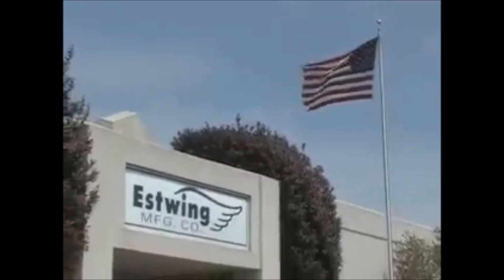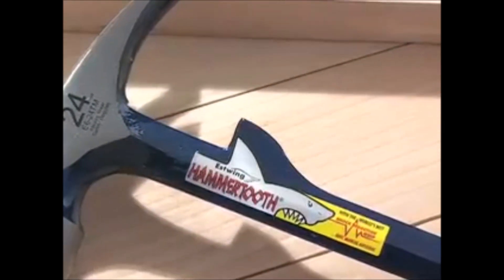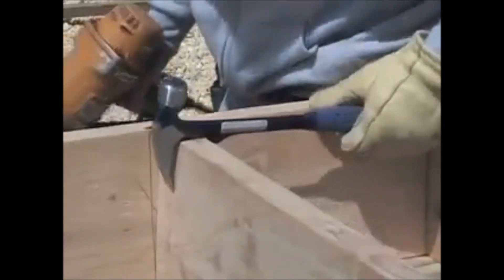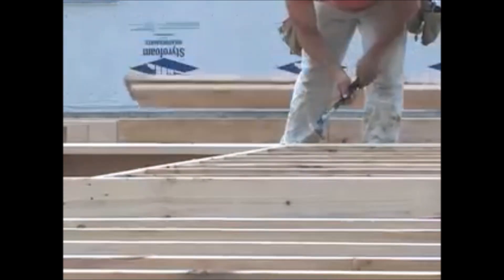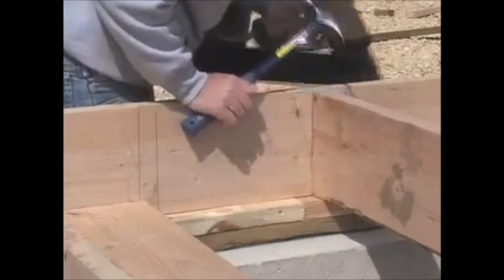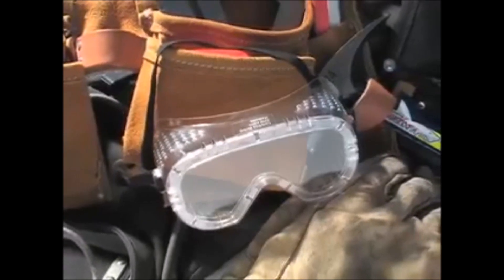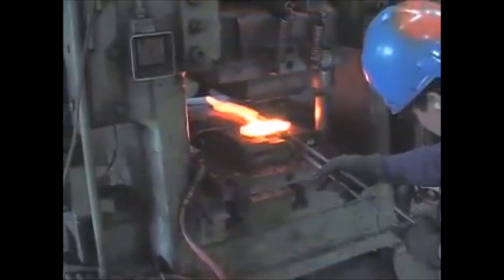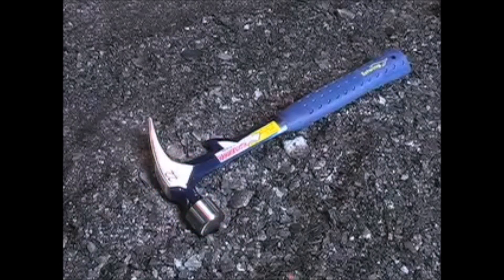Estwing USA Hammertooth Claw Hammer Demonstration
Estwing's Patented Hammertooth® Hammers are great for straightening all 2x boards. The head and handle are forged in one piece. Our exclusive Shock Reduction Grip® is moulded on and offers the utmost in both comfort and durability while reducing vibrations caused by impact

The HAMMERTOOTH is used to straighten timber when using a nail gun

- One piece drop forged steel
- Unsurpassed finish and balance
- Code: E6-22T

Weight: 22oz / 616g